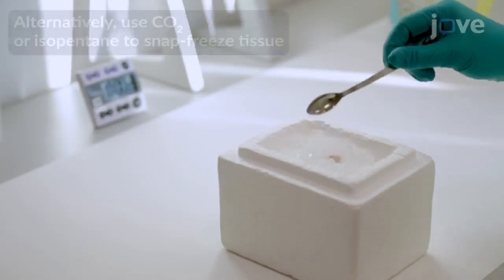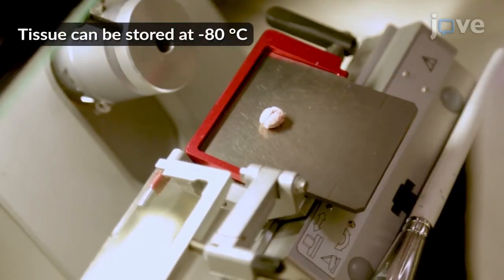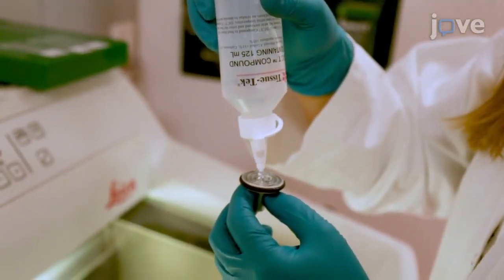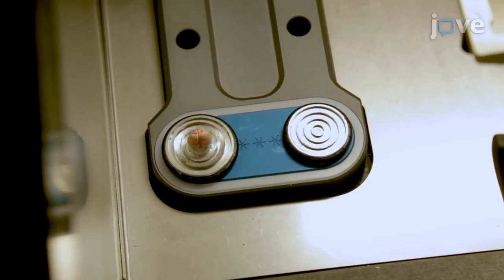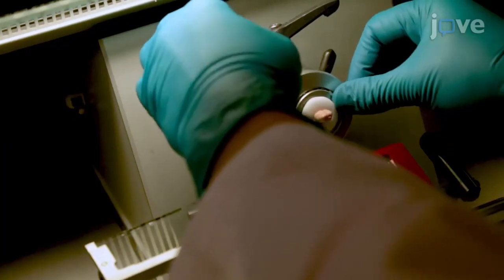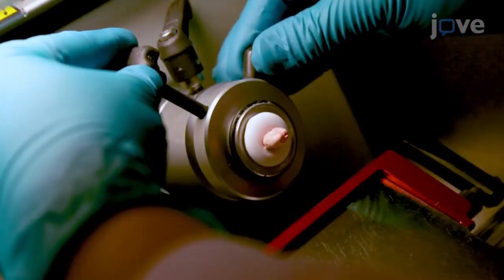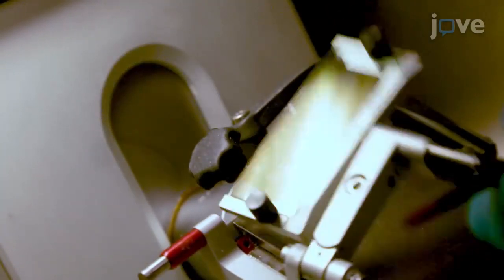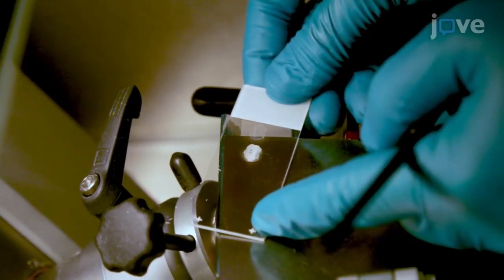Autoradiography to Visualize and Characterize Pharmacological Targets | Protocol Preview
Autoradiography as a Simple and Powerful Method for Visualization and Characterization of Pharmacological Targets -  a 2 minute Preview of the Experimental Protocol

Nane Griem-Krey, Anders Bue Klein, Matthias Herth, Petrine Wellendorph
University of Copenhagen, Department of Drug Design and Pharmacology, Faculty of Health and Medical Sciences; Copenhagen University Hospital, Neurobiology Research Unit and CIMBI; Copenhagen University Hospital, Department of Clinical Physiology, Nuclear Medicine & PET;

The method of autoradiography is routinely used to study binding of radioligands to tissue sections for determination of qualitative or quantitative pharmacology.